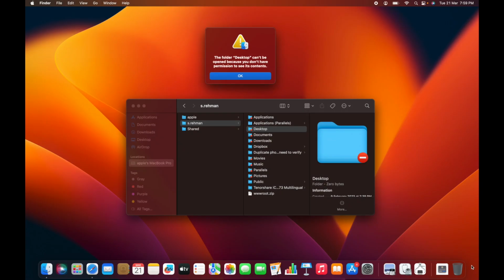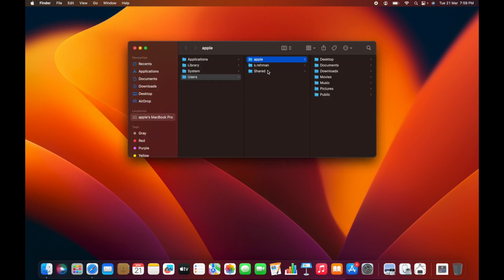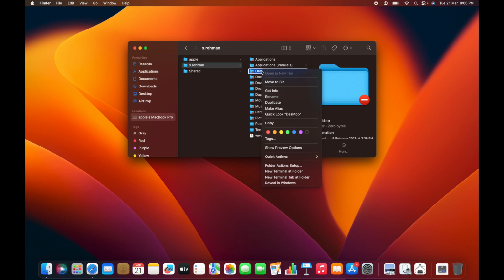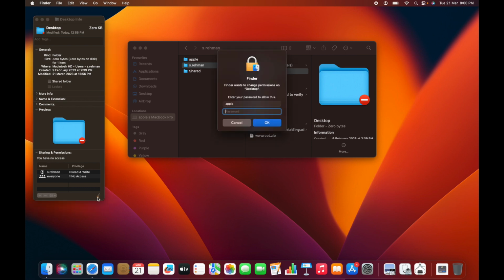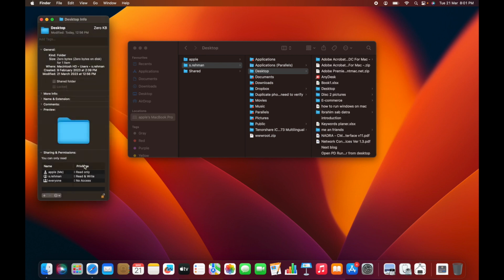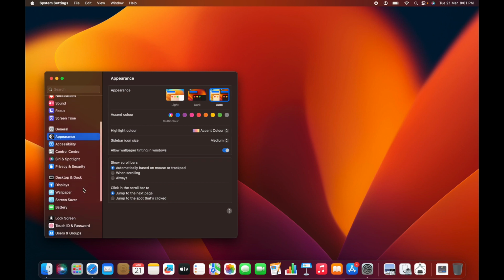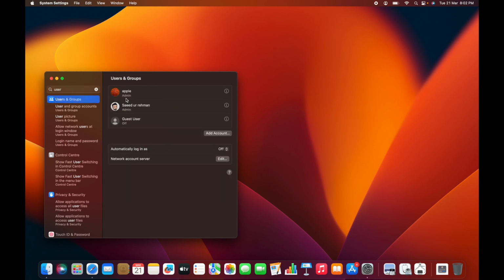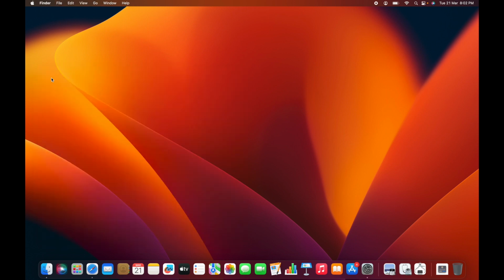Folder can't open don't have permissions on Mac OS Ventura 13.2.1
if you see this error message on your mac screen the folder can't open because you don't have permission to see its contents.
also how to create an admin account on mac os Ventura 13.2.1